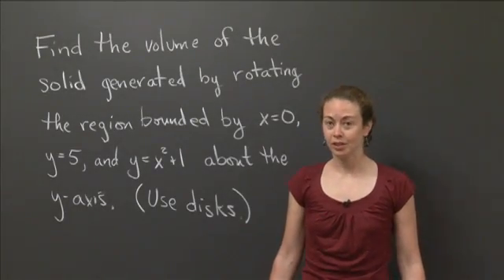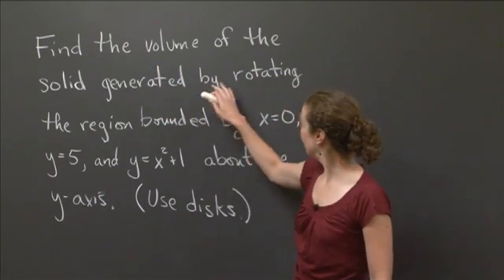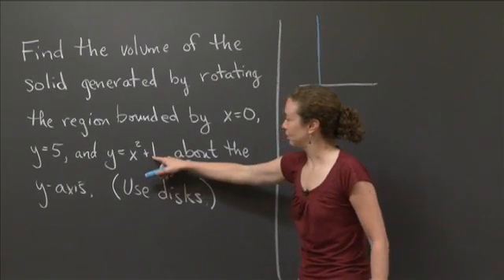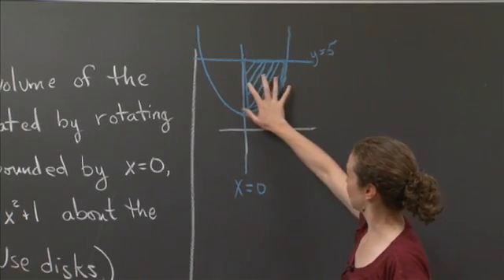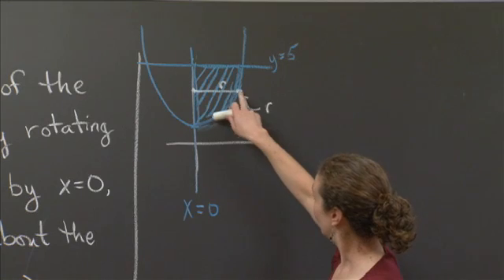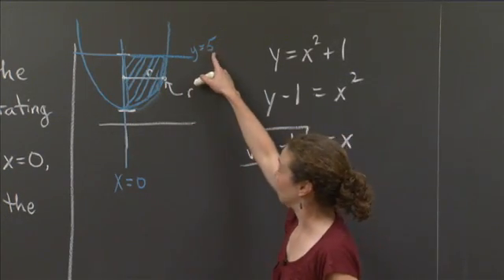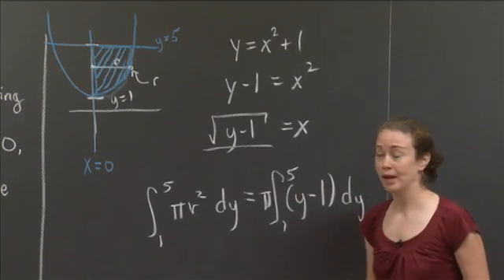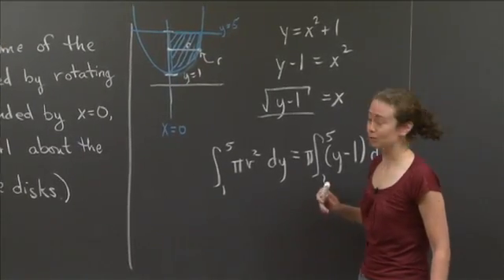Volume of a Paraboloid via Disks | MIT 18.01SC Single Variable Calculus, Fall 2010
Volume of a Paraboloid via Disks